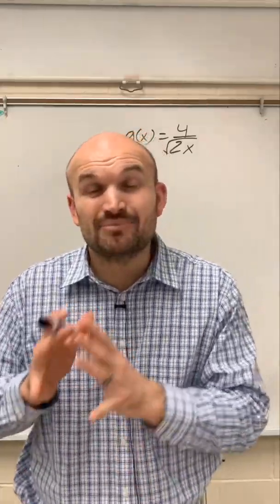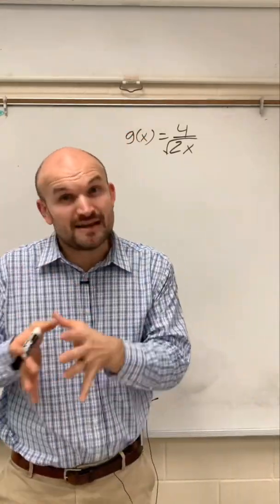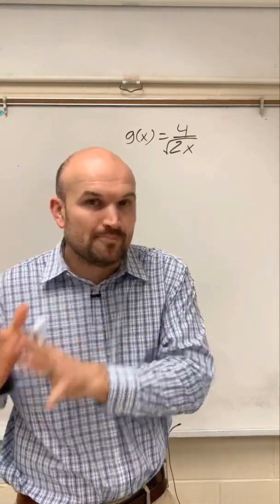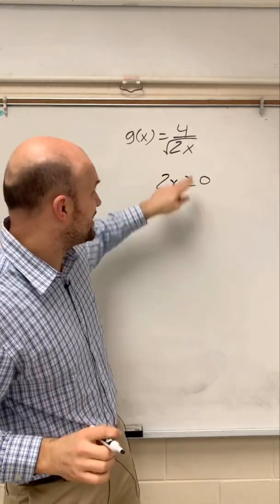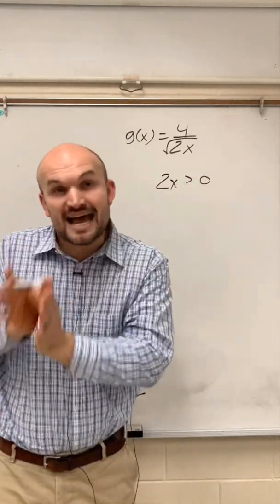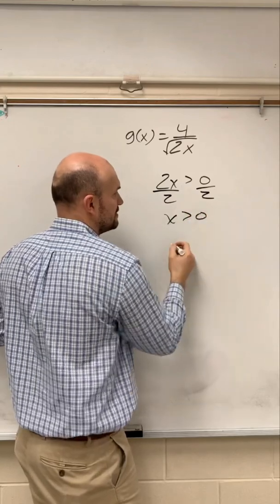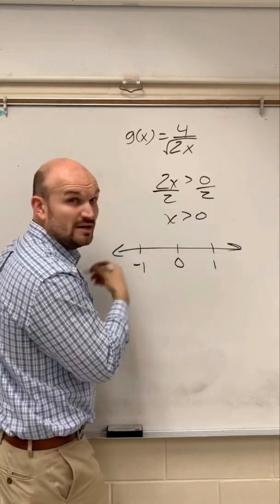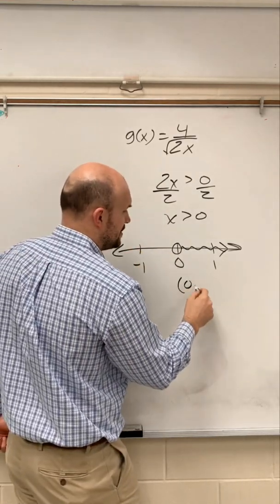Domain of a function with radical in the denominator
In this video I will show to find the Domain of a function with radical in the denominator.